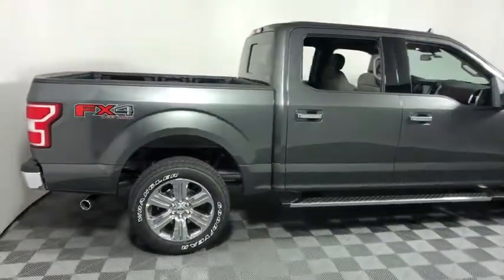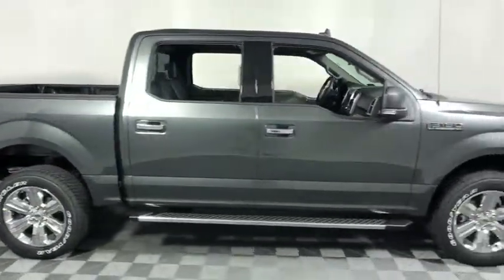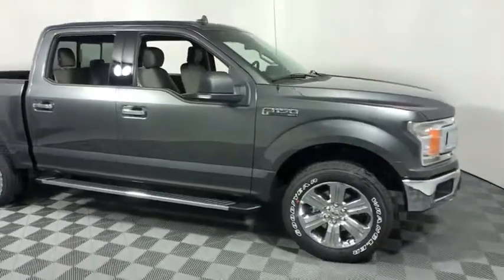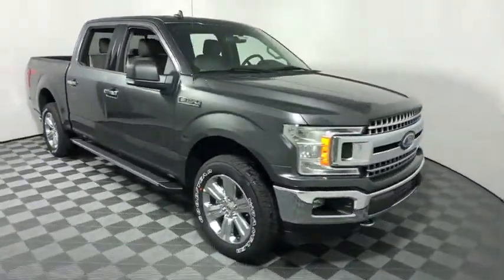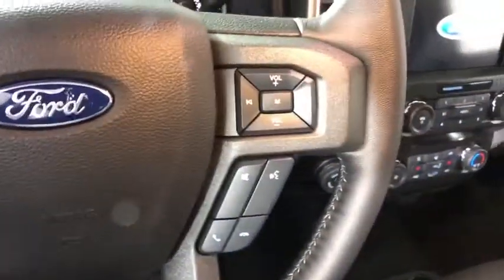2019 Ford F-150 Easton PA, Allentown PA , Bethlehem PA, Quakertown PA, Phillipsburg NJ F27059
Magnetic N 2019 Ford F-150 available in Easton, Pennsylvania at Koch Ford. Servicing the Allentown PA , Bethlehem PA, Quakertown PA, Phillipsburg NJ area.

Koch Ford
3810 Hecktown Rd

EVERY New Vehicle includes 1 YEAR PAINTLESS DENT REMOVAL, INTERIOR STAIN PROTECTION, ANNUAL PA STATE INSPECTION FOR YOUR HOUSEHOULD, 24 HOUR ROADSIDE ASSISTANCE and COURTESY SHUTTLE!! See us for complete details on these programs. Not all customers will qualify for all rebates. $2,250 - Retail Customer Cash. Exp. 04/01/2019, $250 - Ford Credit Retail Bonus Customer Cash. Exp. 04/01/2019, $1,000 - Special Package Retail Customer Cash. Exp. 04/01/2019, $750 - Bonus Customer Cash. Exp. 04/01/2019, $750 - Retail Bonus Customer Cash. Exp. 04/01/2019